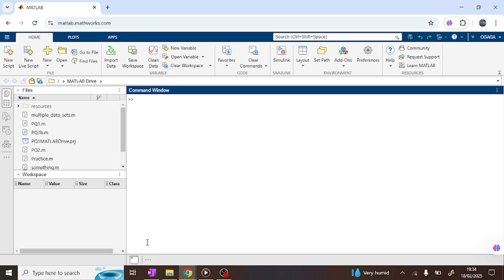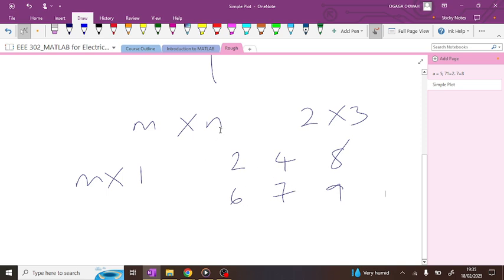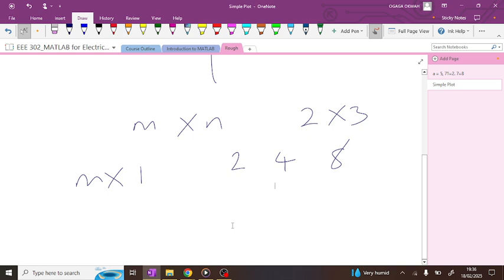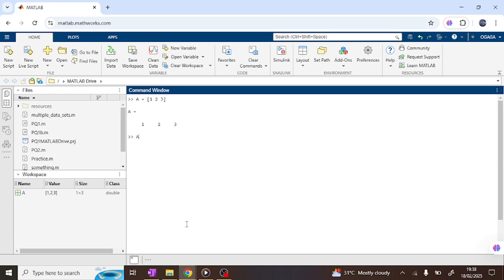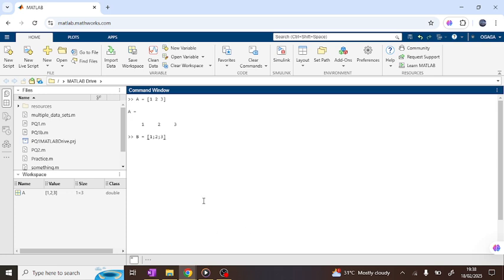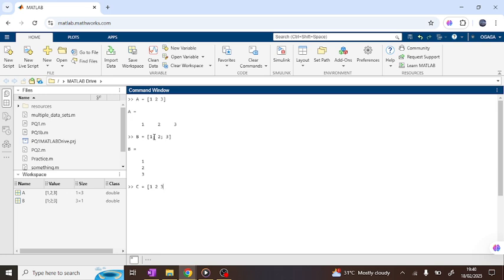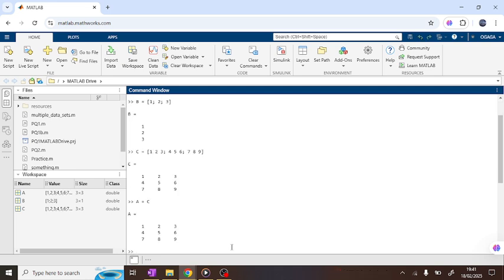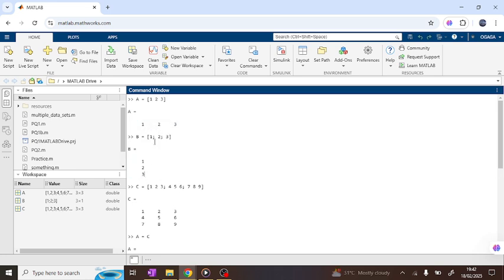8_Here's how to create a matrix in MATLAB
Learn how to create a matrix in MATLAB with this easy-to-follow tutorial.

In this video, we will show you step-by-step how to create a matrix in MATLAB, including how to define the size of the matrix, how to input values.

Create a matrix in MATLAB today and take your data analysis to the next level!